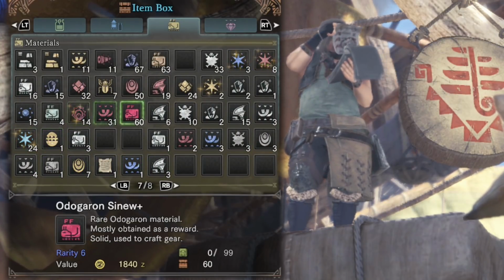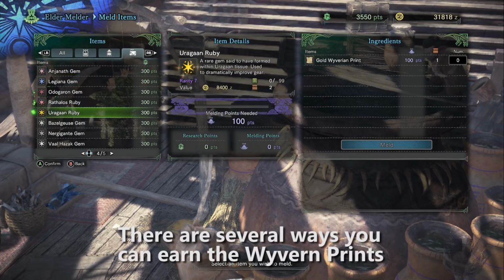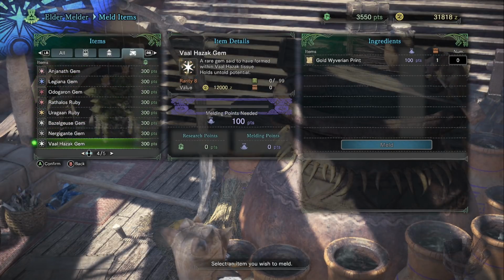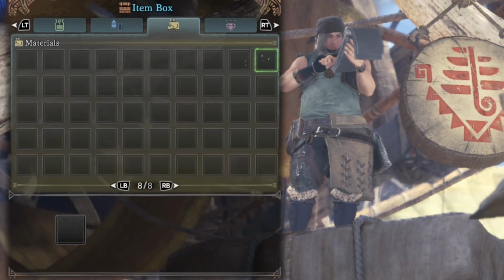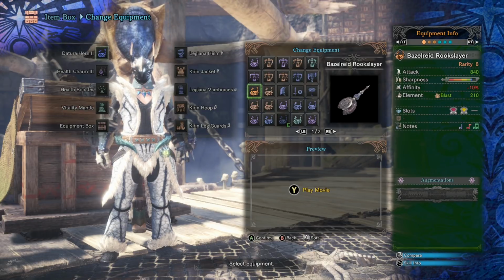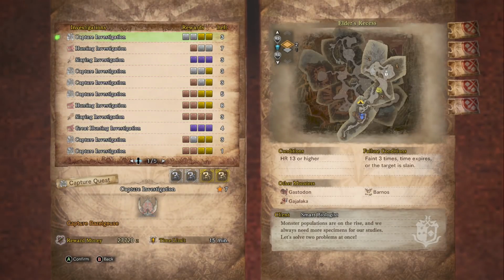Monster Hunter World | Gem & Ruby Farming Tips - Optimal Material Farming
As someone who has already spent an enormous amount of time playing, I just wanted to share the method I developed for obtaining gems faster. Later I can make a First Wyvern print guide if you want, as well as a Money guide, just let me know if you are interested.